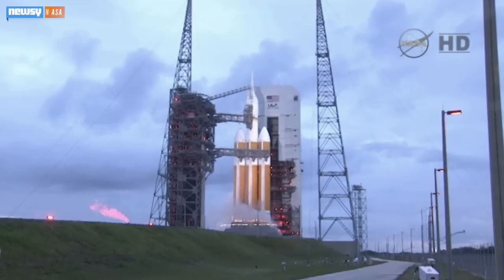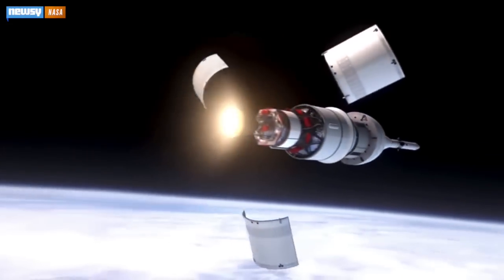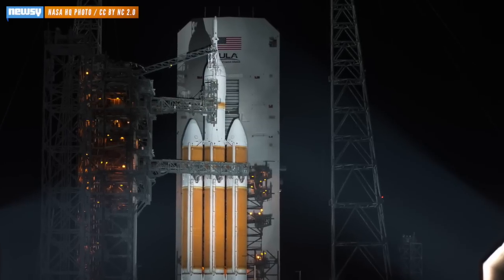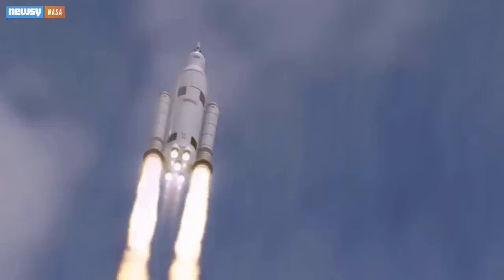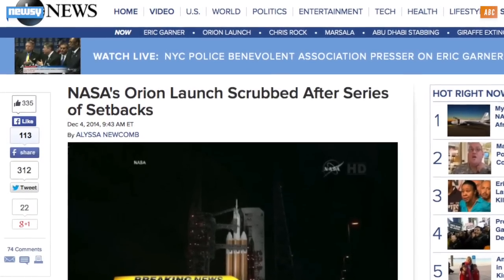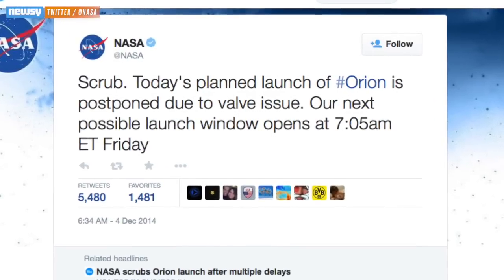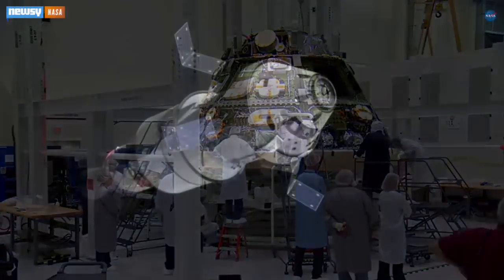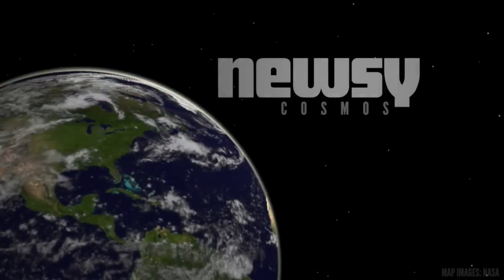NASA's Second Orion Launch Attempt Goes Off Without A Hitch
NASA launched its Orion capsule after a scrubbed attempt Thursday. It's the first active space program since the shuttle program shut down in 2011.

Sources:
NASA